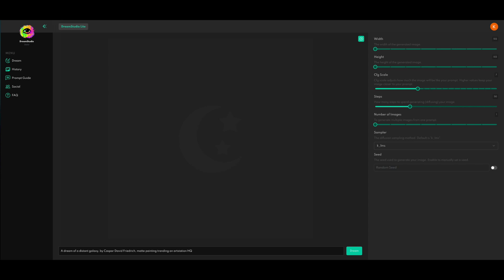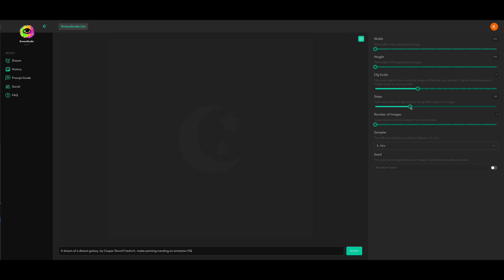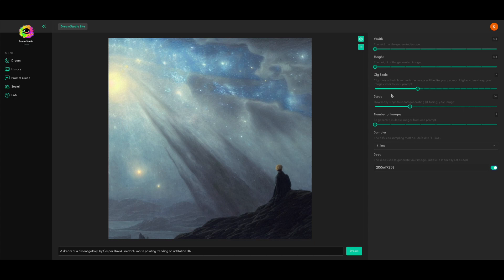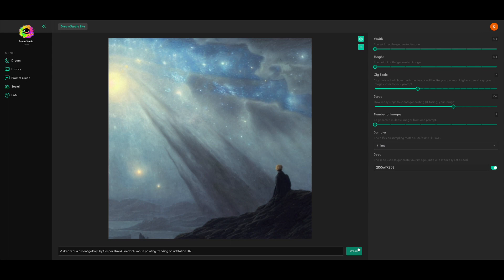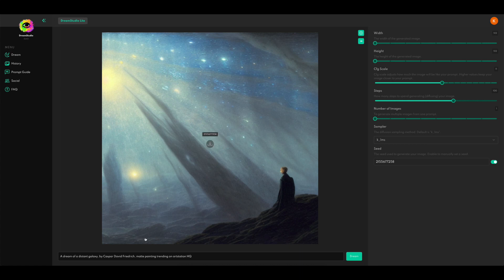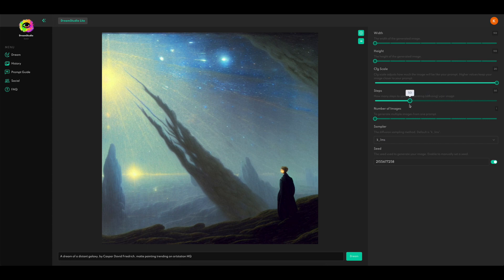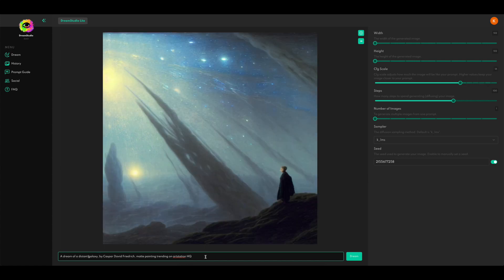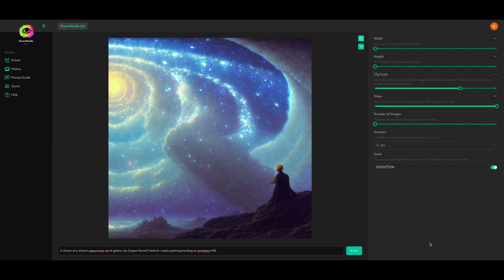Getting Started With DreamStudio Website Beta, Part Three: CFG Scale, Steps, and Seeds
The last in the series of quickstart videos for getting going with DreamStudio's website beta!! In this video, we'll go through using the CFG Scale, Steps, and Seeds.